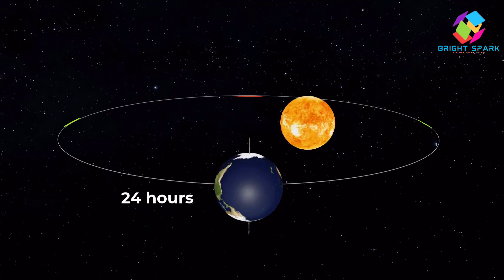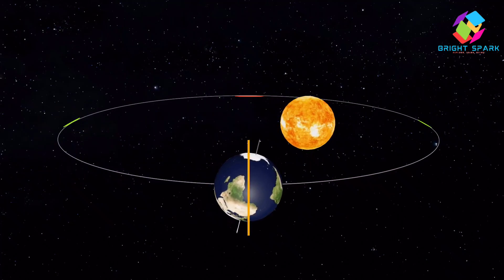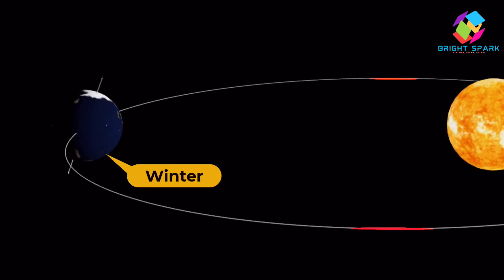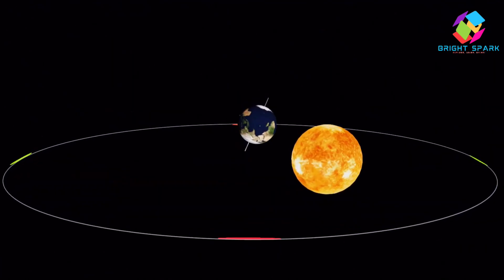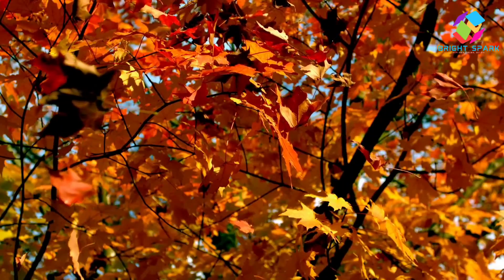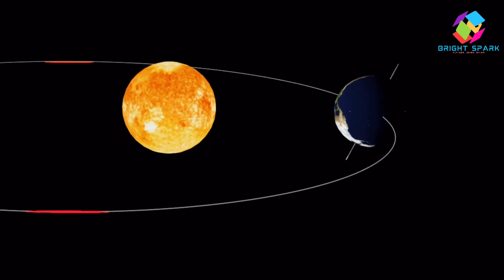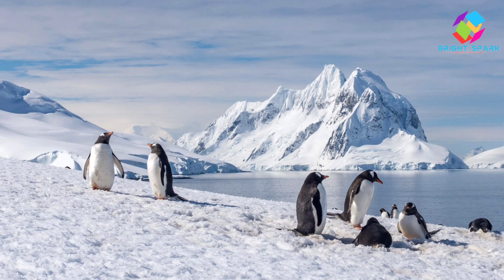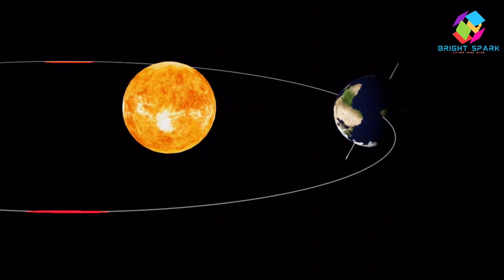Why Do We Have Seasons?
🌞 Why Do We Have Seasons? ❄️ | Fun Science with Bright Spark

Hey Bright Sparks! 🔥✨ Welcome back to another exciting episode with Aardharsh! Have you ever wondered why it's summer in Canada but winter in Australia? Or why leaves fall in autumn and flowers bloom in spring?

Today, we are learning how seasons happen using fun experiments with a globe and a flashlight! You’ll discover:
🌍 How the Earth's tilt makes seasons possible
☀️ Why some places are hotter and some are colder at the same time
❄️ Why we have four different seasons (Spring, Summer, Fall, and Winter)
🧭 Why countries near the equator don’t have big season changes
🌸 And how day length and sunlight change during seasons

PLUS, get ready for amazing and funny facts about seasons that will blow your mind! 💥